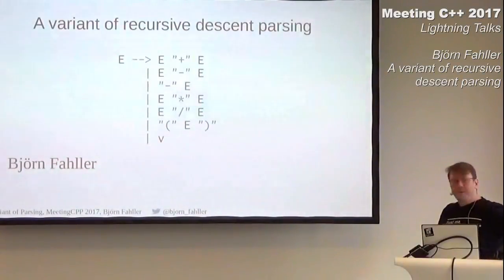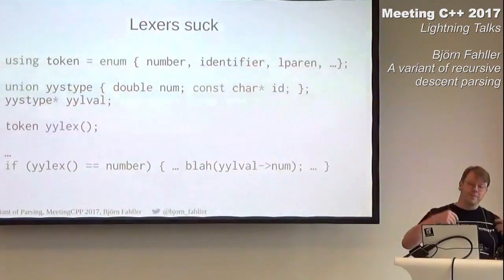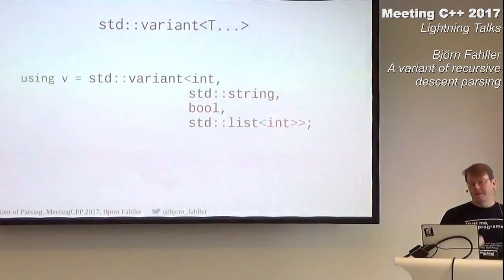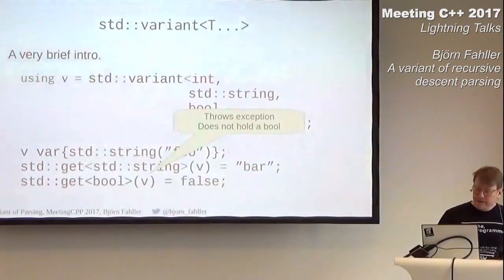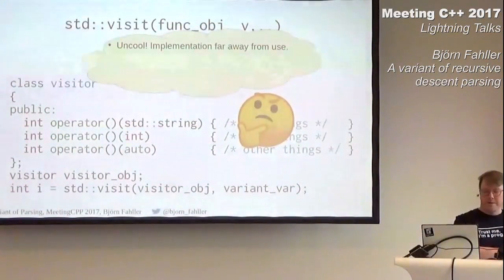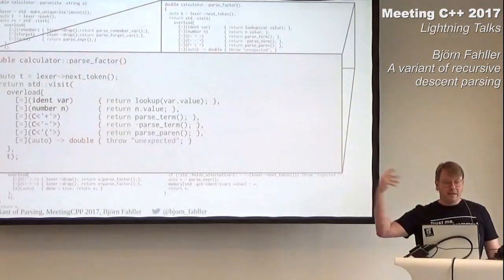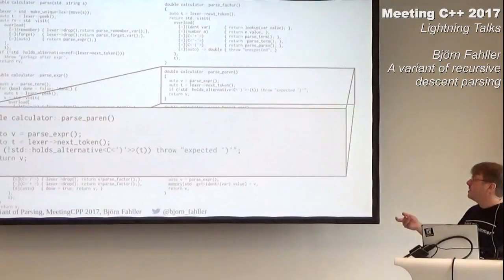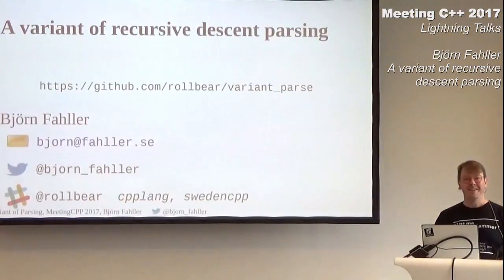A variant of recursive decent parsing - Björn Fahller - Lightning Talks Meeting C++ 2017